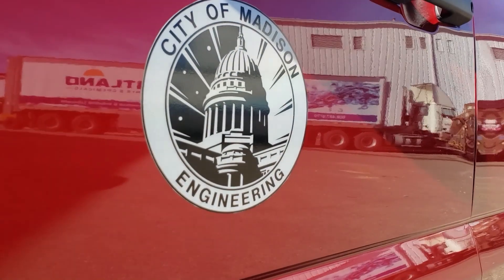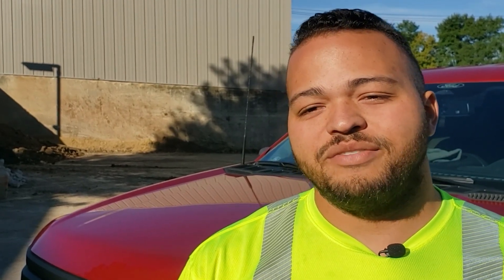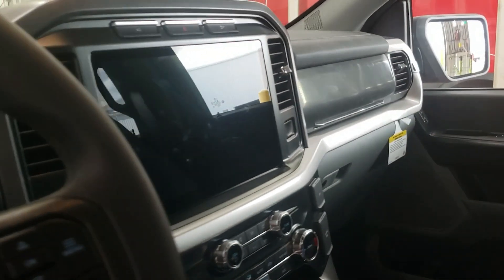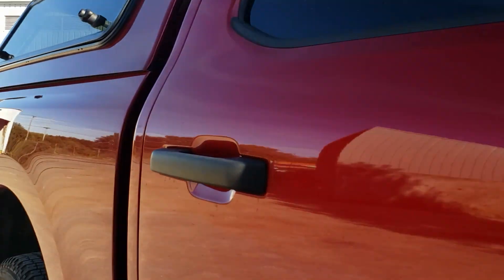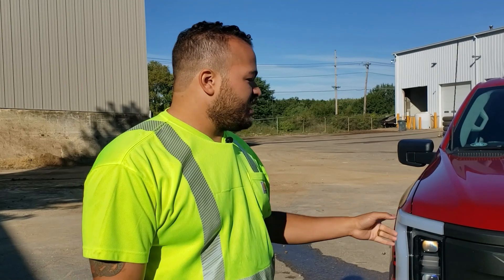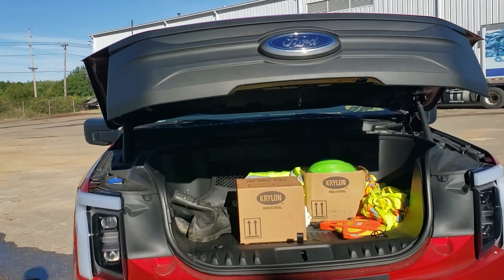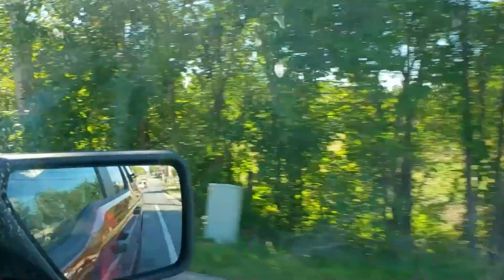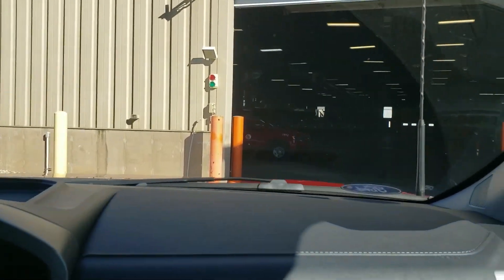Let's Go For A Ride! Engineering's First Electric Truck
City of Madison Engineering Division's Josh Sherrod shows us the Engineering Division's first electric truck. (2023)